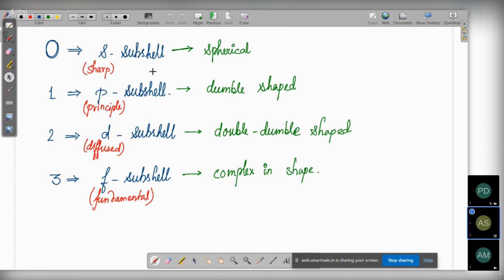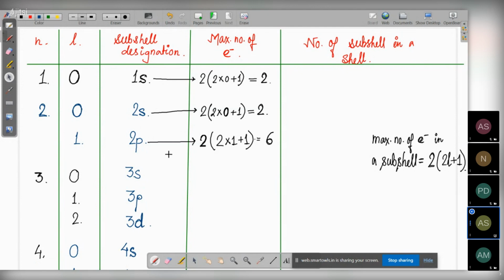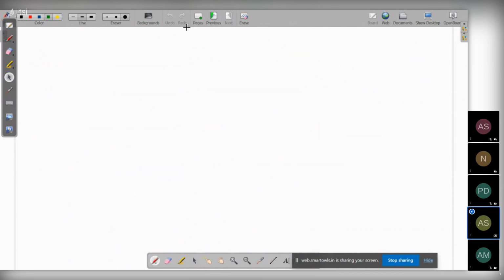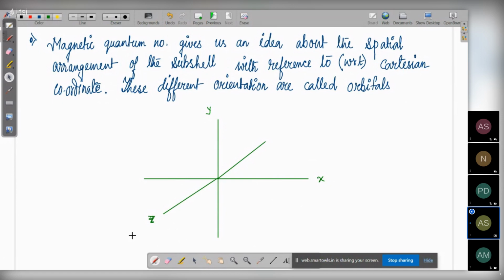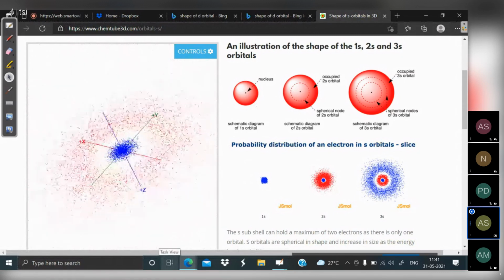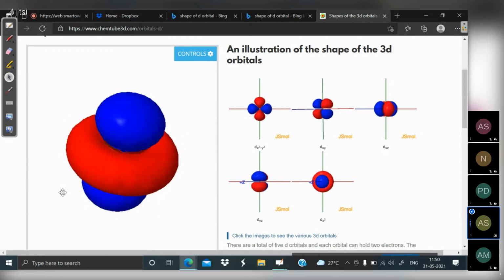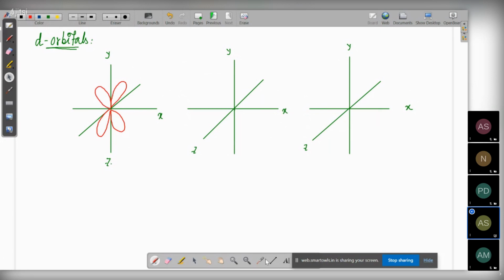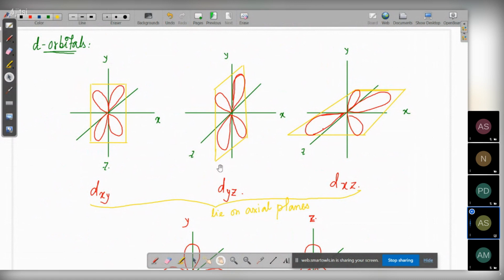Chemistry class 31 05 2021